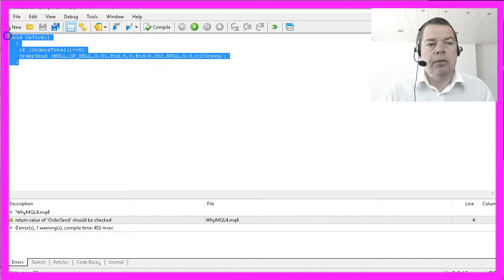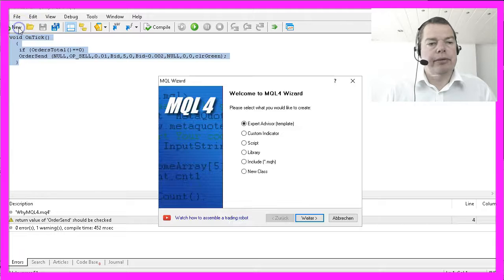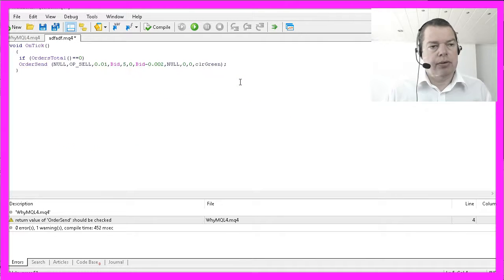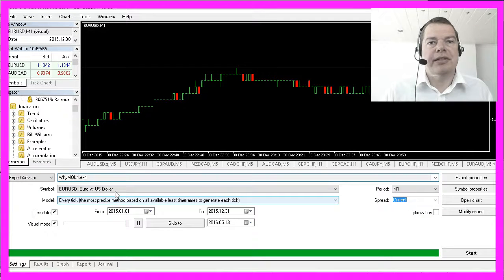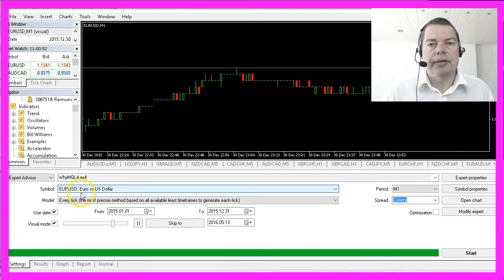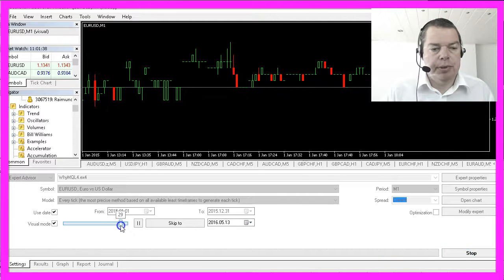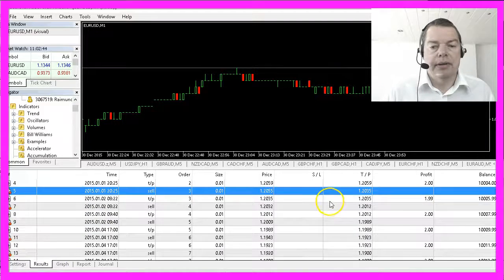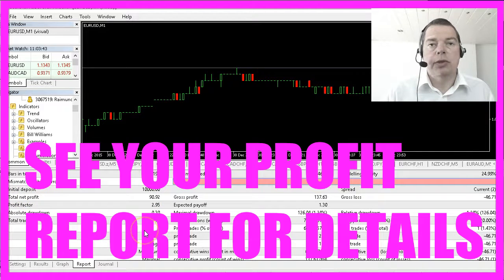WHY MQL4? Code this easy trading robot in 3 minutes!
The most important question for me might be: Does it really work for you and can you do it? But to answer that question I have created a very short Expert Advisor program that you can write within 2 or 3 minutes. I will just copy the code here to show you the process. please open your Metatrader and press the F4 key. That will bring up the Metaeditor where you can click on the “New” link. Select “Expert Advisor from template”. Continue - give it a name, click on continue, continue and you are ready. Now remove everything within the white window and paste the code. Afterwards compile. If everything is okay, reopen your Metatrader and hit the CTRL and the R key to bring up the backtesting module. Select a date range, use period “M1”, set this check mark to see what is going on and adjust the speed. We all know the EURUSD has gone down for a while, so this is a good example how to make money even when the price is going down the hill. If you have set up everything hit the start key, adjust the speed here and watch what happens. We have made our first two bucks of profit and here is our next profit with another 2 dollars. I will speed up a little bit more and this ist the end result for the whole year 2015. If you had done that, you would have made some money. Simply click on the report tab here to see your total profit. That was very easy, wasn’t it?